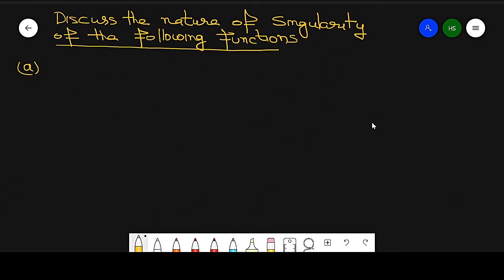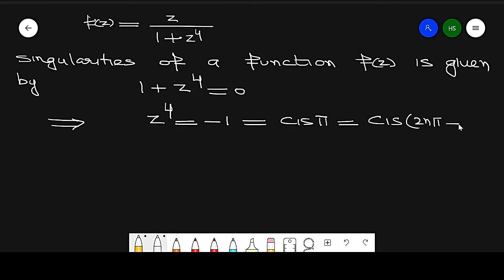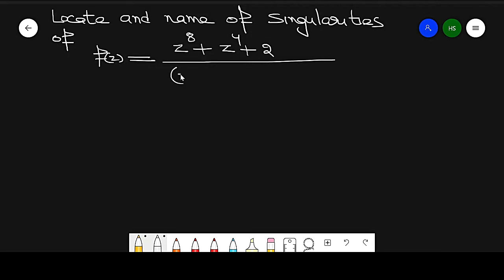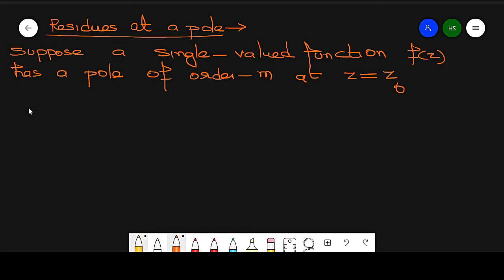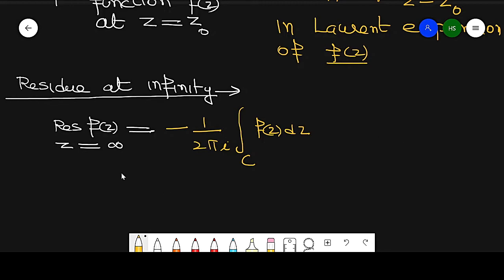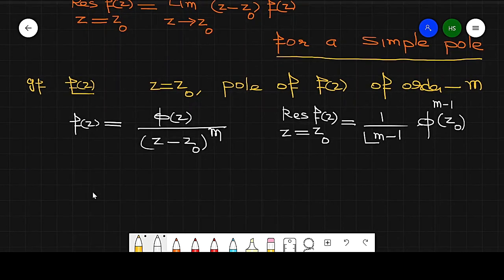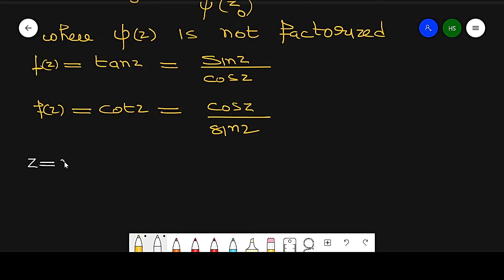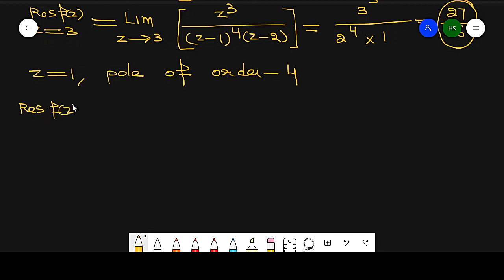Residue at Poles Lec.-28